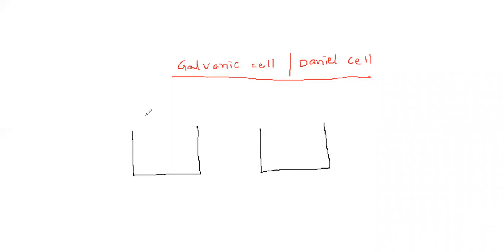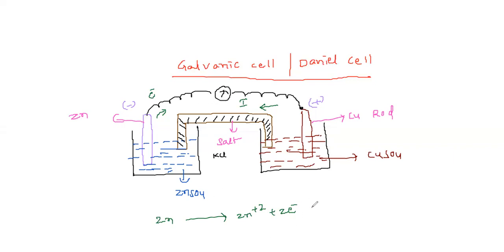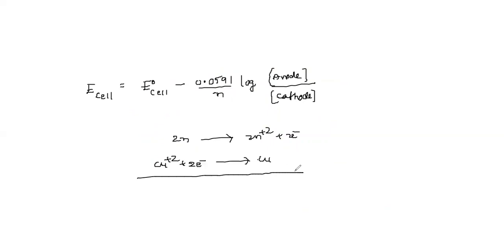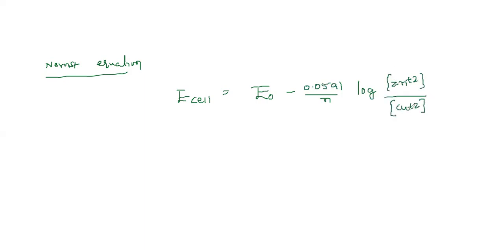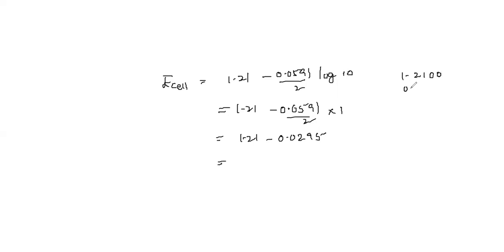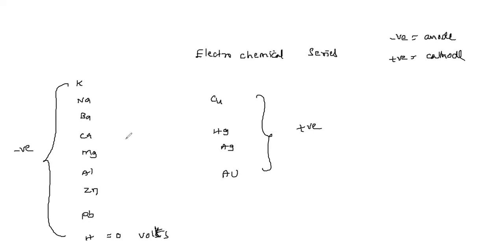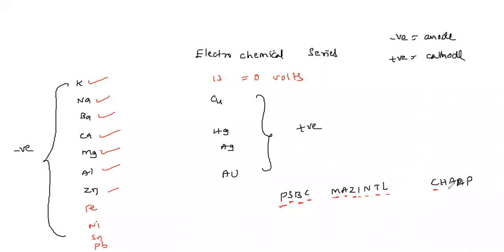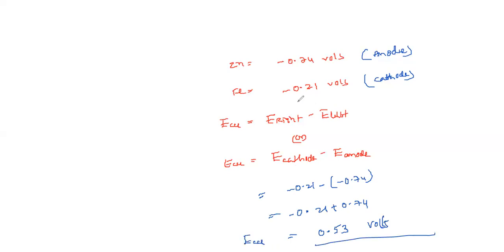Galvanic cell and applications tricks